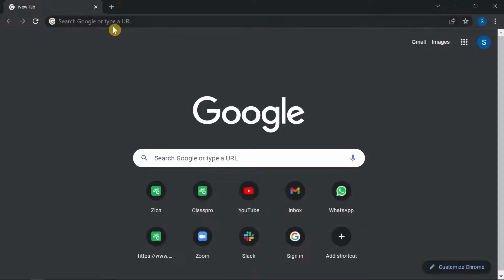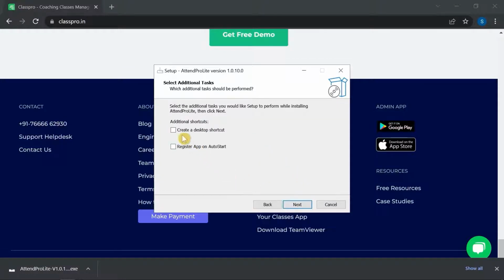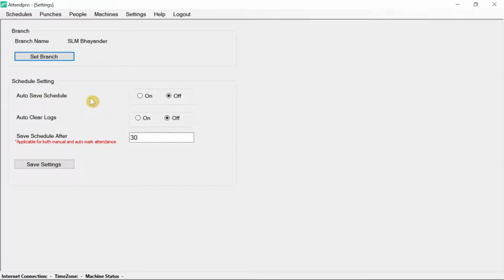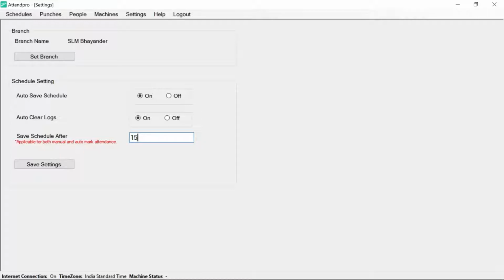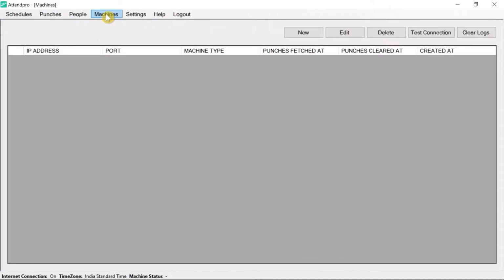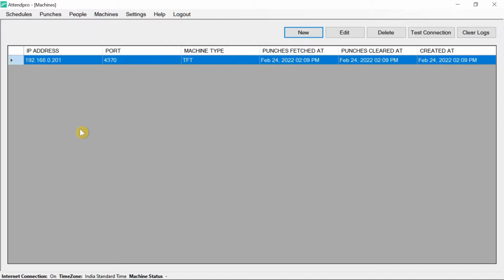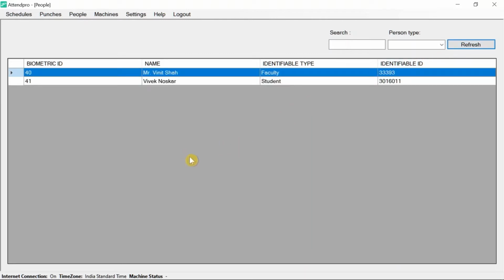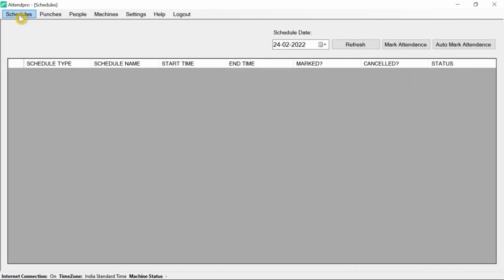Install Attendpro and Connect the Biometric machine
This video guide will help you to understand the steps to Install Attendpro and connect the Biometric machine.